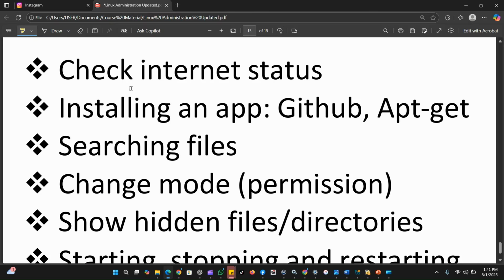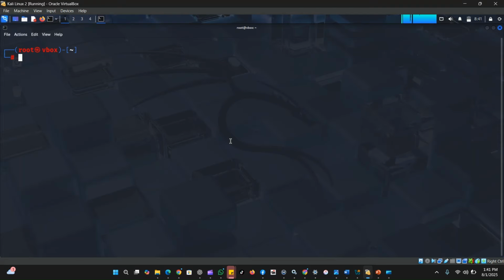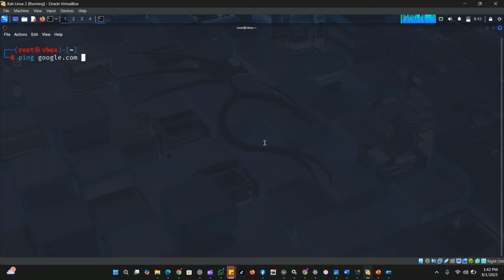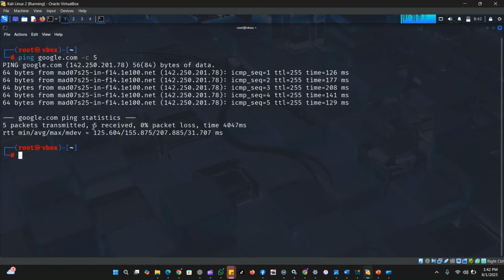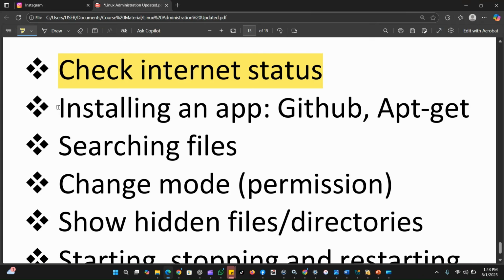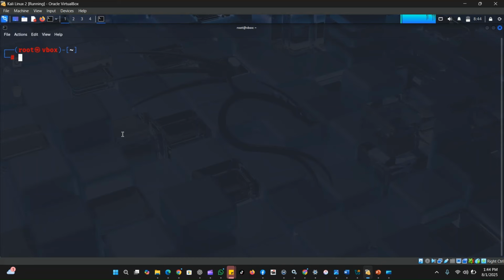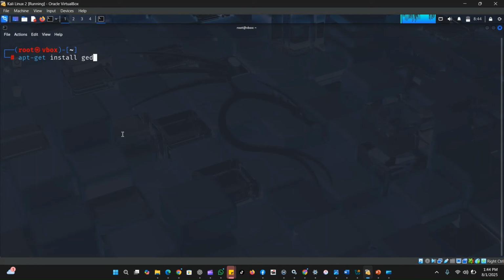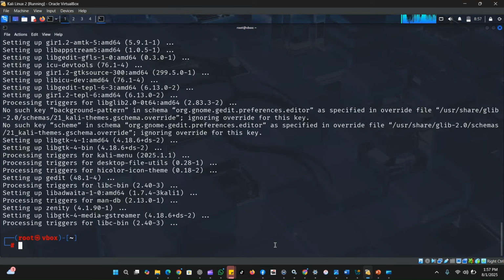Kali Linux Commands & Operations For Beginners and Pro 2025 Part 3 | Ethical Hacking Course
Master Kali Linux Commands & Operations For Beginners and Pro 2025 and unlock the true power of ethical hacking. This in-depth tutorial walks you through everything from the basics of Kali Linux commands to advanced penetration testing and cybersecurity operations used by real professionals in 2025.

Whether you’re completely new to Kali Linux or already an experienced user, this video gives you hands-on demonstrations, practical examples, and the essential Linux terminal commands every ethical hacker must know. You’ll explore powerful Kali Linux tools used for vulnerability scanning, network analysis, and system exploitation—all taught in a safe, legal, and professional way.

In this ethical hacking tutorial, you’ll learn how to:

Use Kali Linux commands to perform real-world operations.

Navigate the Linux terminal like a pro.

Understand how ethical hackers identify and secure vulnerabilities.

Utilize top Kali Linux tools like Nmap, Wireshark, Burp Suite, and Metasploit.

Strengthen your cybersecurity knowledge for 2025 and beyond.

This guide is built for beginners and professionals who want to take their ethical hacking skills to the next level. By mastering the right Kali Linux operations, you’ll be able to protect networks, understand system weaknesses, and think like a hacker—ethically.

In 2025, cybersecurity is more critical than ever. Knowing how to operate within Kali Linux gives you a professional edge in a fast-growing field. Every command you learn here adds to your power, precision, and problem-solving ability as an ethical hacker.

💡 Perfect For

Ethical hacking beginners and professionals

Cybersecurity enthusiasts and IT learners

Anyone seeking to master Kali Linux in 2025

Those preparing for ethical hacking certifications

 Final Note

Kali Linux isn’t just a tool — it’s a mindset. Learn how to think, act, and protect like a professional ethical hacker.
Don’t just watch — practice, apply, and evolve with every command.